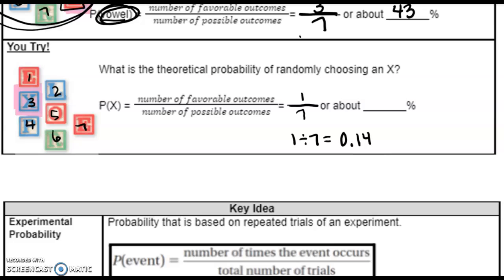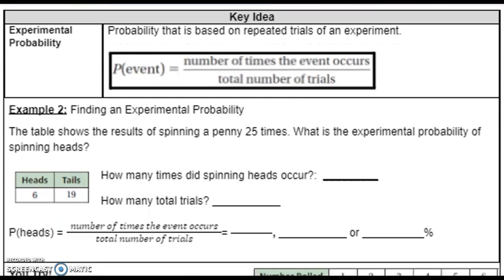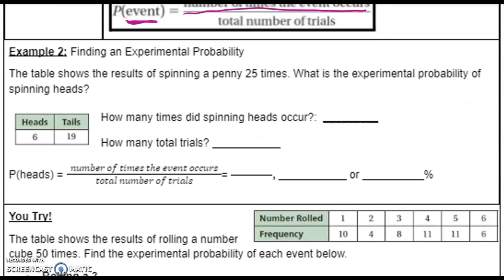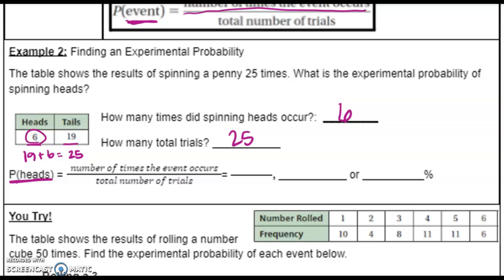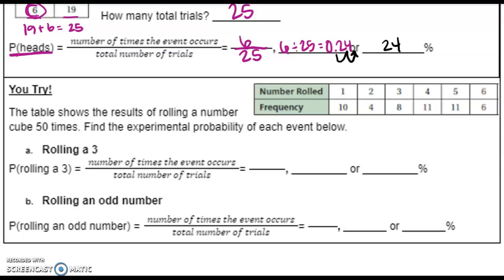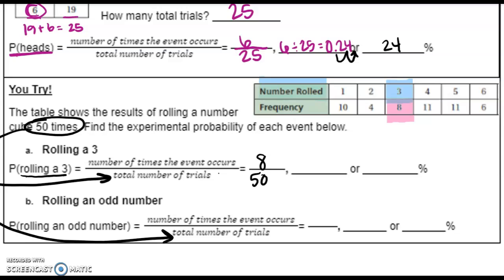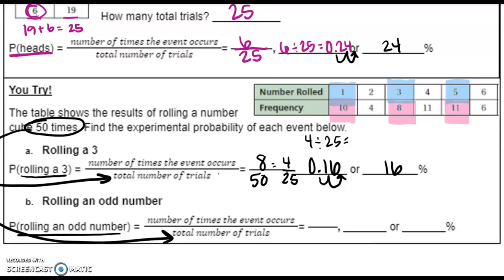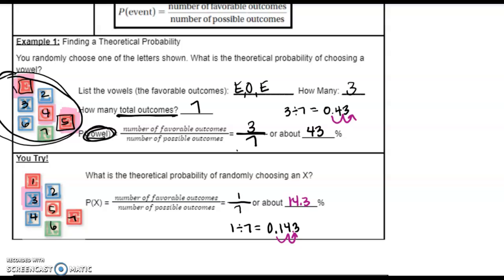7.2 Experimental Probability